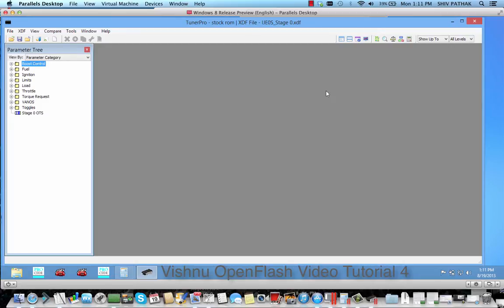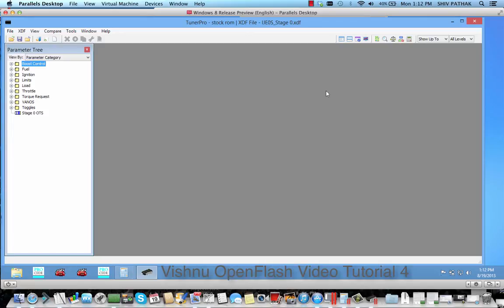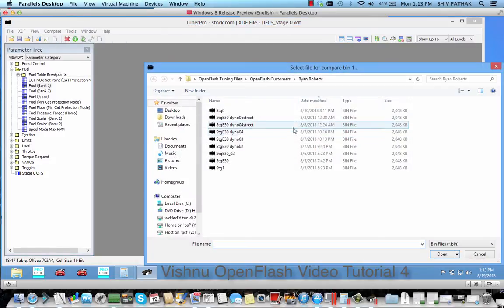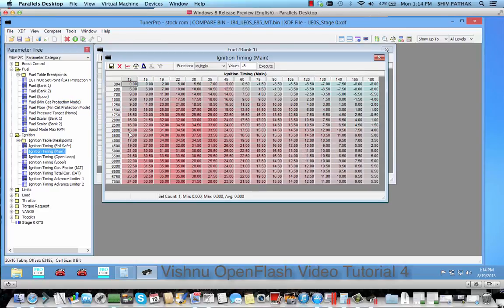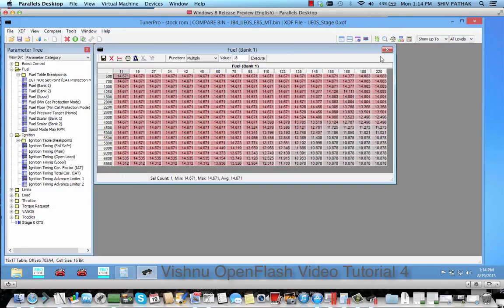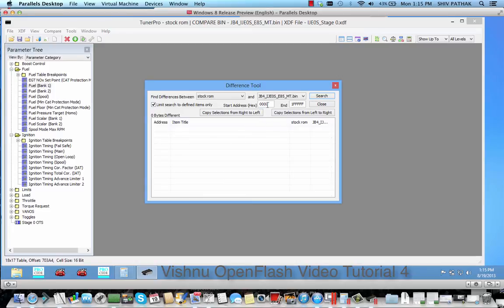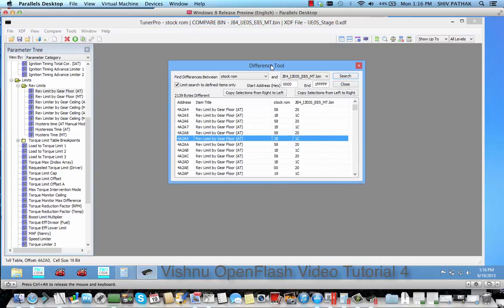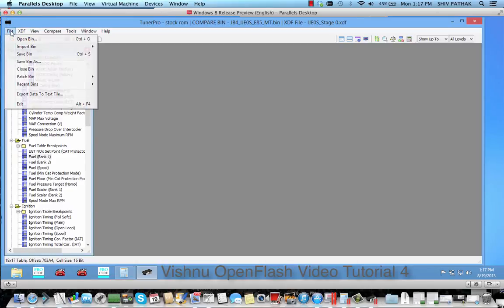Vishnu OpenFlash Tutorial: Part 4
How to easily transfer mapping data from another ROM file to your ROM file.